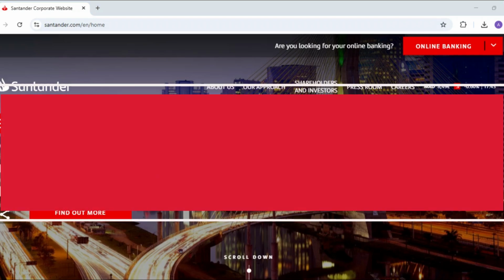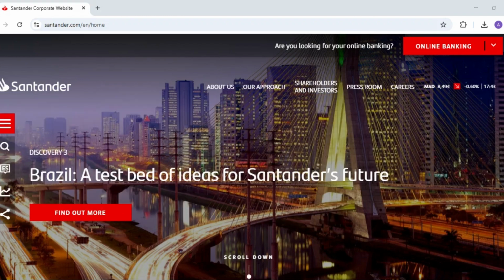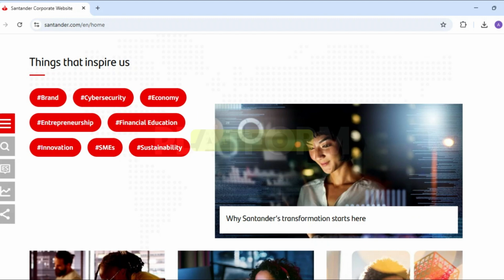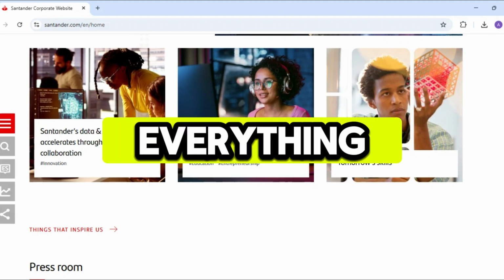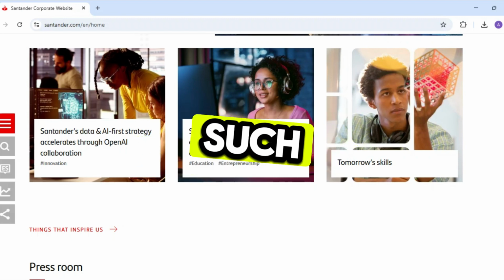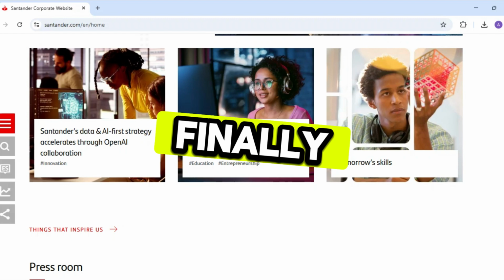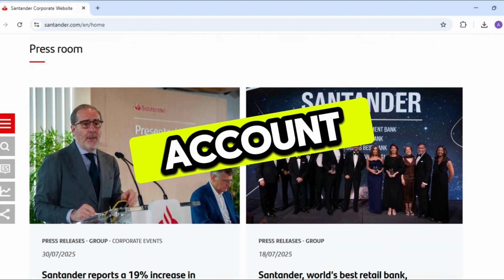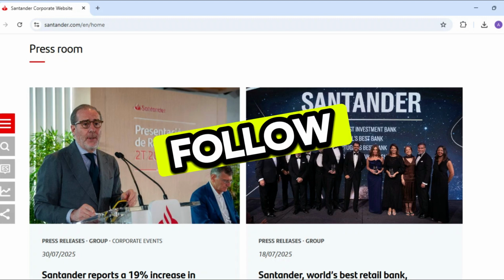How to Make an International Transfer from Santander Spain 🌍 Quick Guide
Need to send money abroad from your Santander Spain account? Here’s a quick and simple step-by-step guide to help you make an international transfer successfully:

Log in to Santander Online Banking using your username and password.

Go to Transfers/Payments from your main dashboard.

Select International Transfer from the transfer options.

Enter the recipient’s details — full name, IBAN, and BIC/SWIFT code.

Type in the transfer amount and choose the correct currency.

Review fees and delivery time displayed before confirming.

Confirm with your security code or SMS verification to authorize the payment.

Save or download your transfer receipt for your records.

✅ That’s it! Your international transfer from Santander Spain will be processed and sent securely.